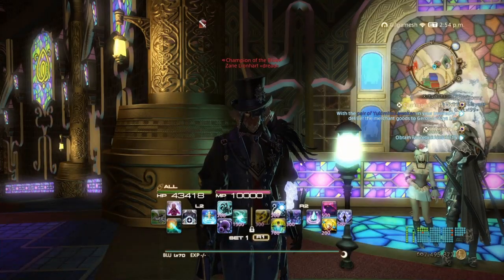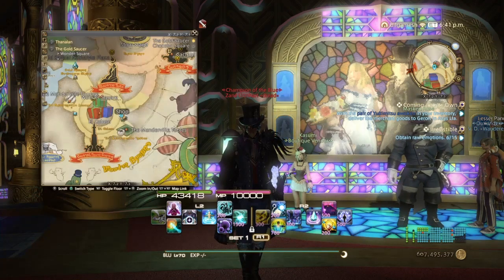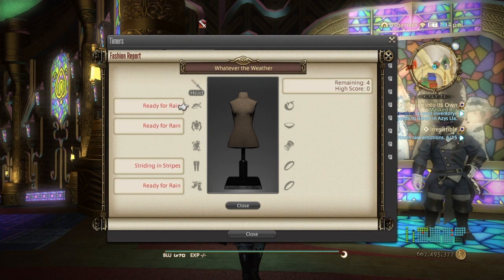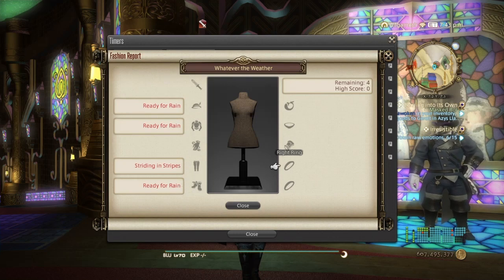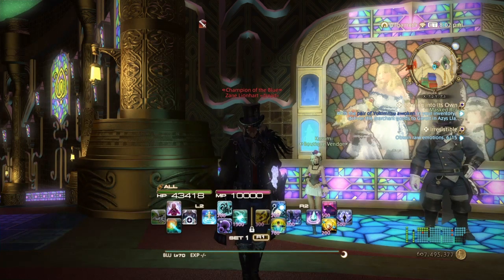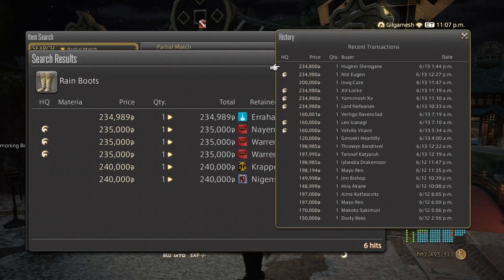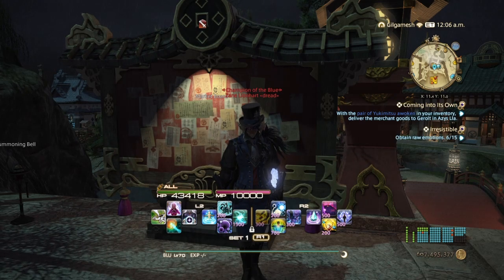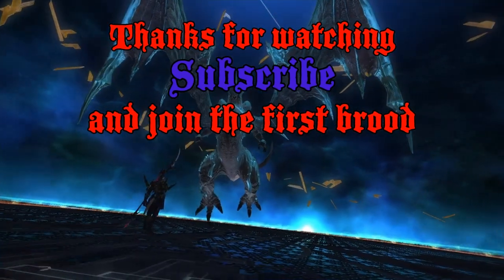How To make gil from the Fashion report In FFXIV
Gold saucer unlocks in uldah after completing gridania limsa or uldah envoy quest depending on starter city. Straight up from aetheryte plaza in uldah well heeled youth. Every Friday check meoni's channel on youtube or reddit to find out the items to sell on the mb. Just dont undercut like idiots please lol.